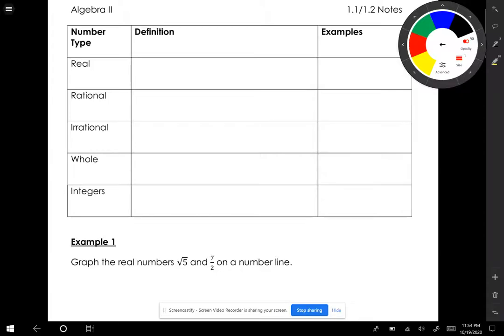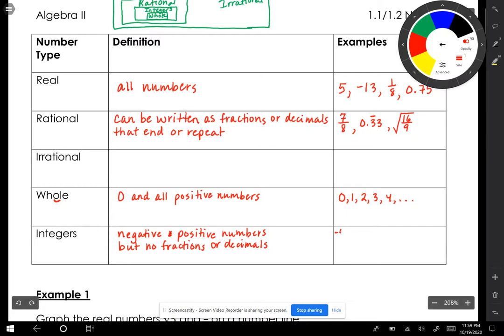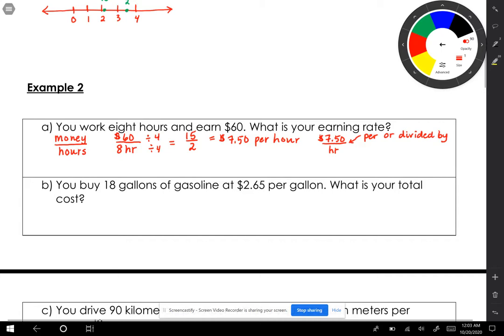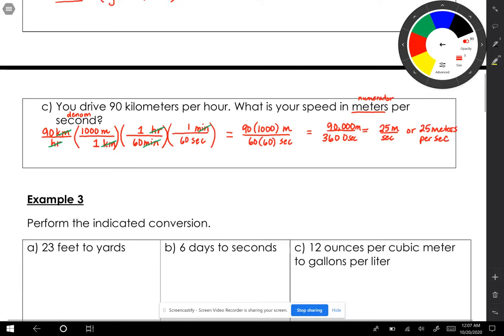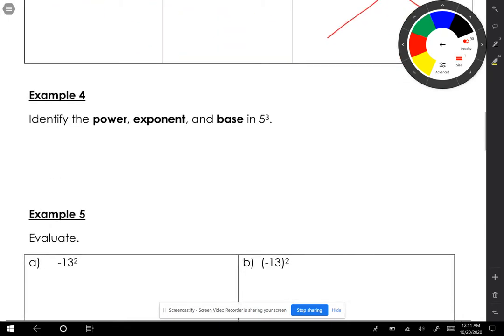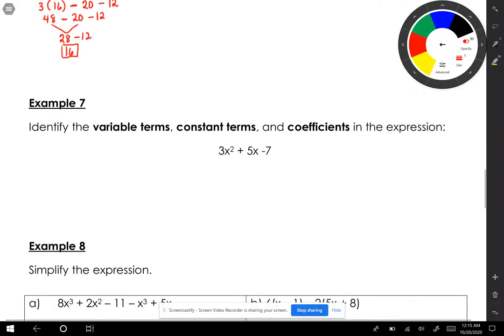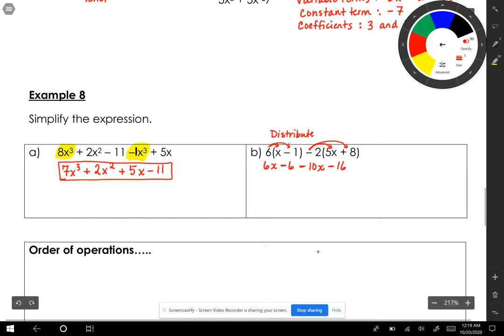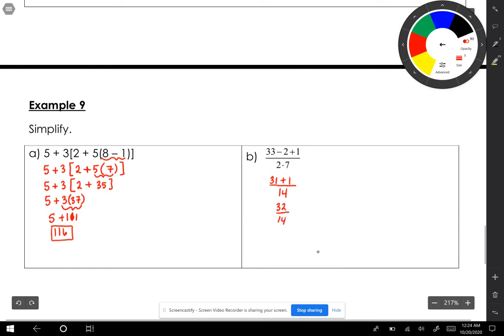1.1-1.2 Apply the Properties of Real Numbers and Evaluate and Simplify Algebraic Expressions